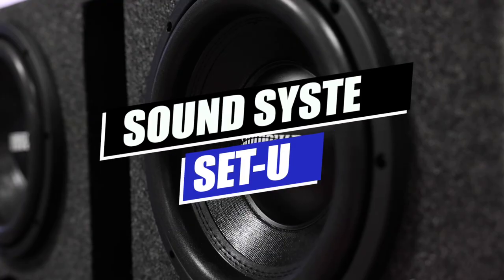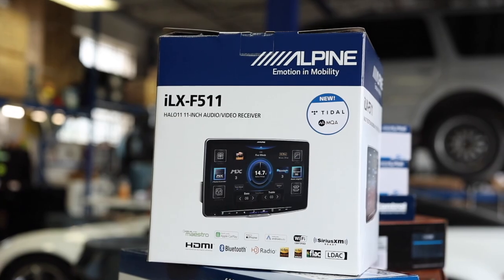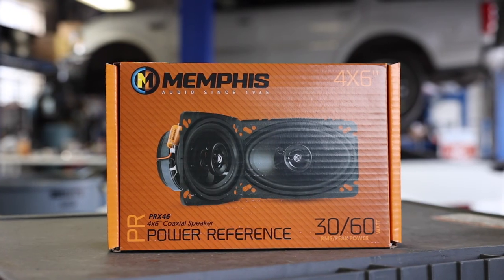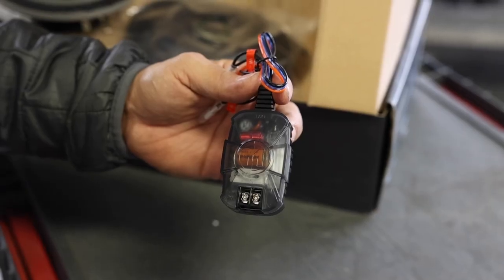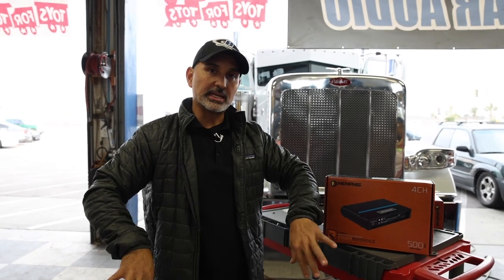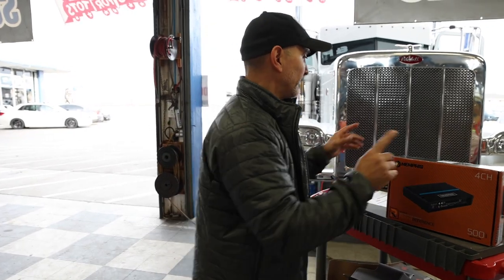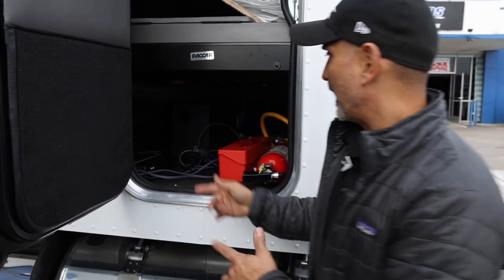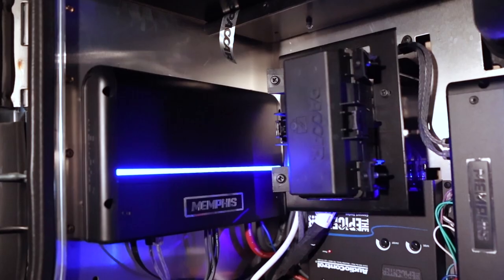2022 Peterbilt Stereo System Setup. Full Stereo System on a Semi Truck/ Big Rig.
Check out this amazing stereo system we set up for this Peterbuilt Semi Truck. Complete with car stereo, speakers, amps and subwoofers. If you have a semi truck and are looking for a full audio system then check out this video.